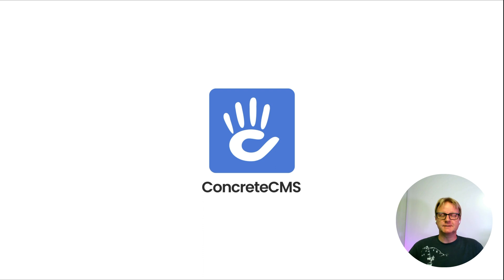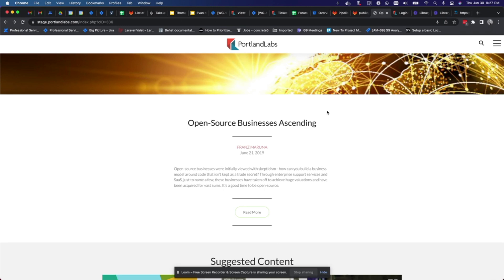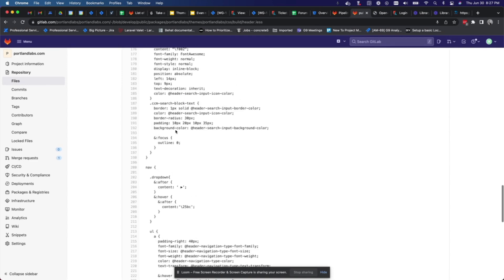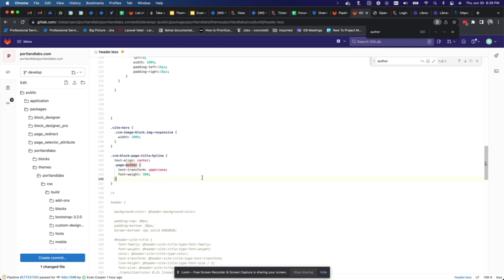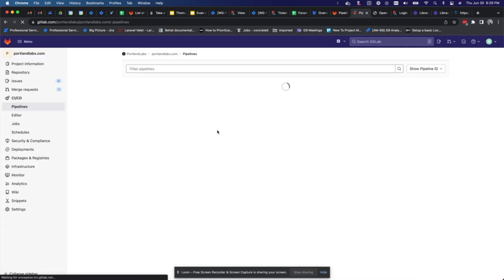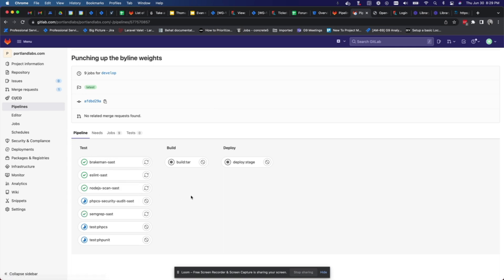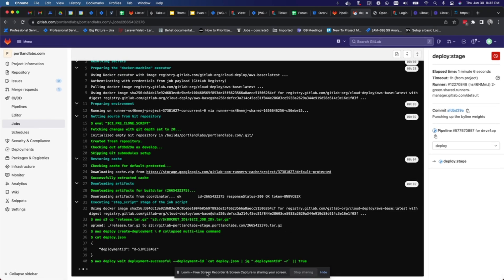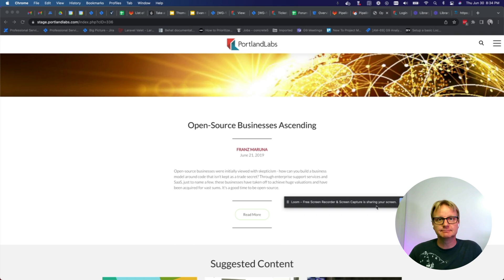Concrete CMS DevOps Hosting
A quick demo of what DevOps hosting at ConcreteCMS.com is like.